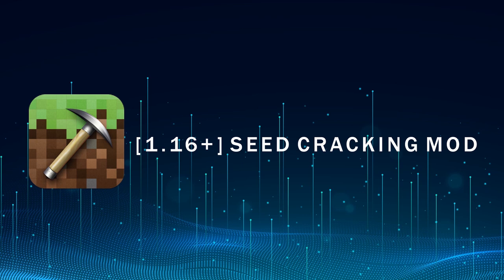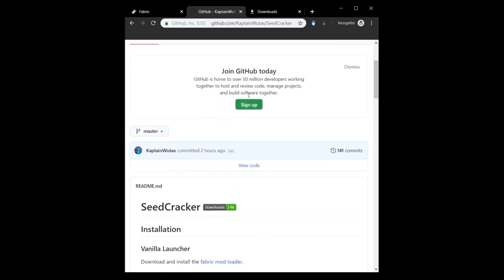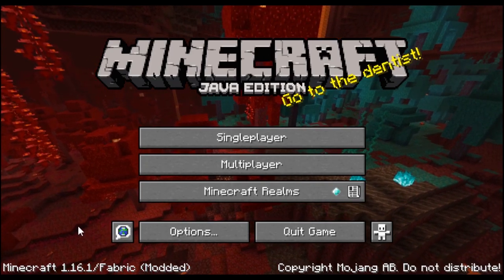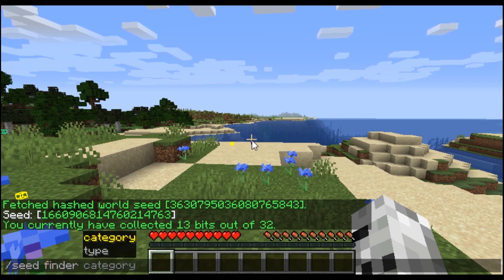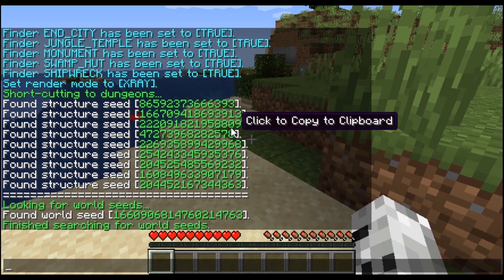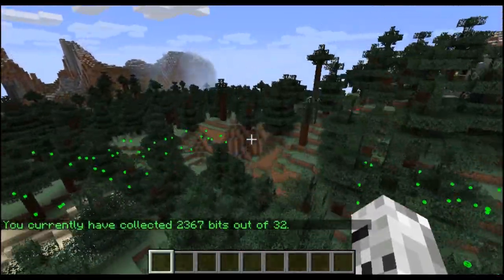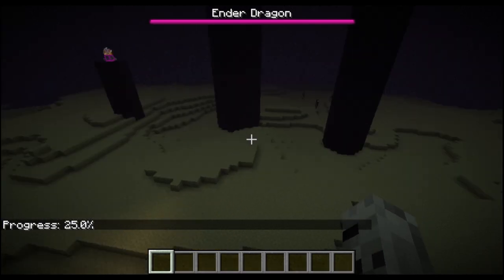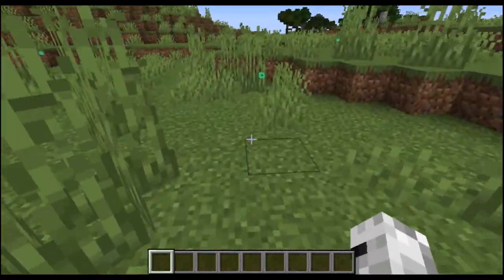[1.16+] Seed Cracking Mod (Updated by KaptainWutax)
Hi, Kap updated the seedcracking mod so now it support 1.16.1. It also now fully integrate the dungeon short cutting that allows to get the world seed without even going in the end.

To use the mod you simply need to walk in the work collecting structure, decorators and biomes data, then once you get a dungeon you get the seed or alternatively you go in the end and it starts the old cracking setup, we tested it on default paper spigot and for now they didn't implement the new simple seed obfuscation for dungeons.
This mod is mostly a one timer so dont hesitate to uninstall it afterwards.

Timecodes:

0:00 - Introduction
0:48 - Fabric Installation
3:25 - Mod explanation and dungeon cracking
7:40 - Old End cracking
12:25 - Multiplayer cracking
14:00 - Outro

- Neil#4879

If you encounter any bug, please check the resolved issue first on the github page and then either ask me on discord or monkeys or open a new issue on github.